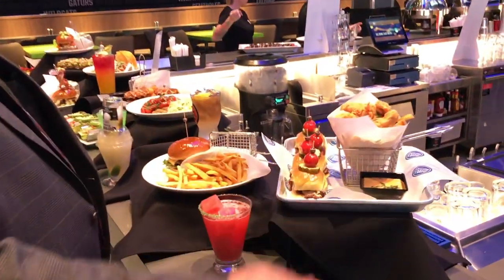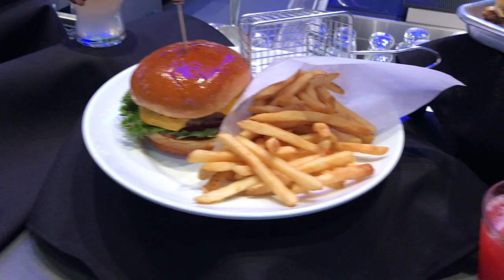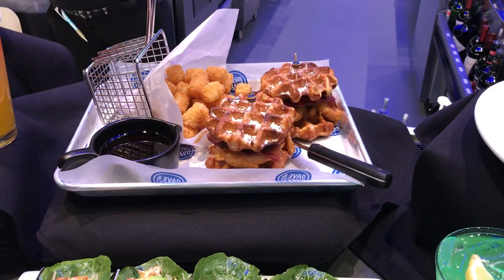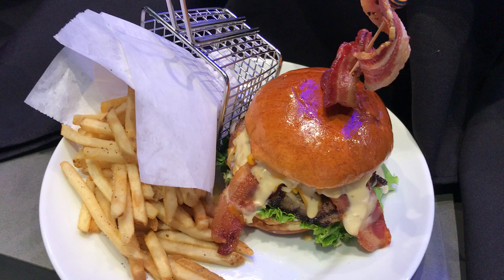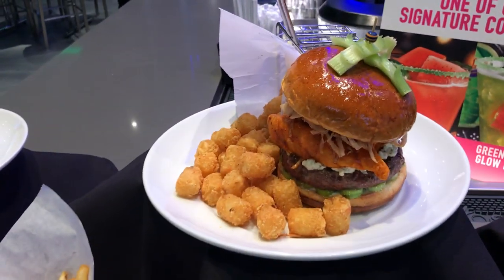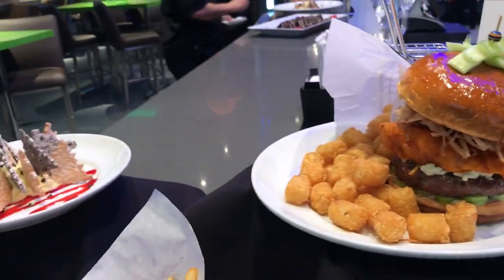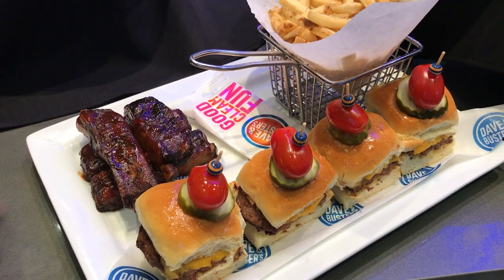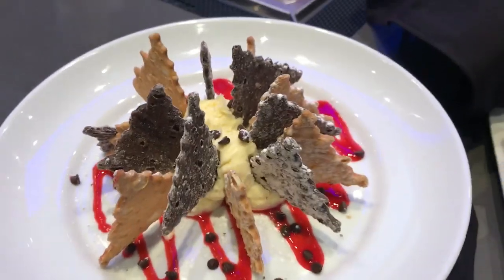Dave & Buster's food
Daytona Beach Dave & Buster's GM Dave Joy describes some of the new restaurant/video arcade's menu items.